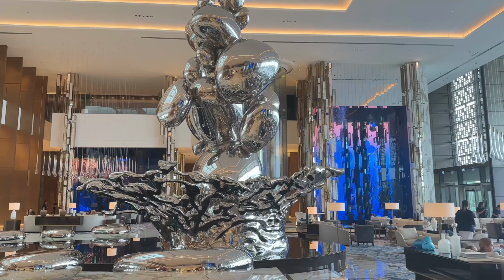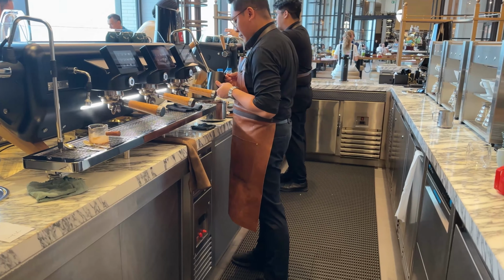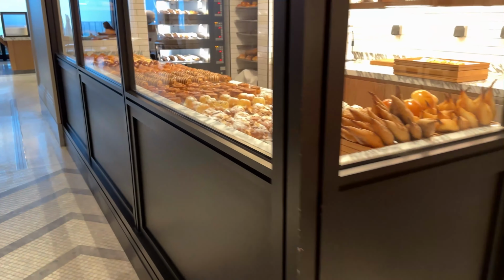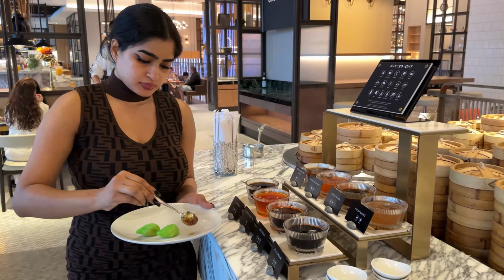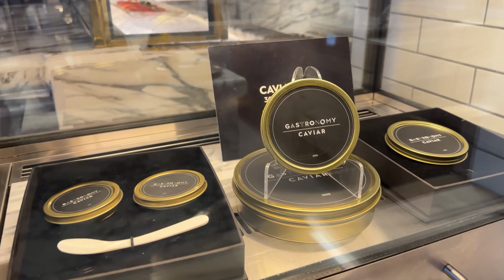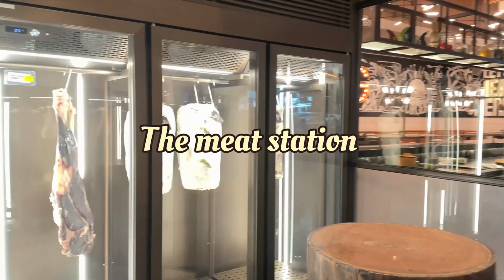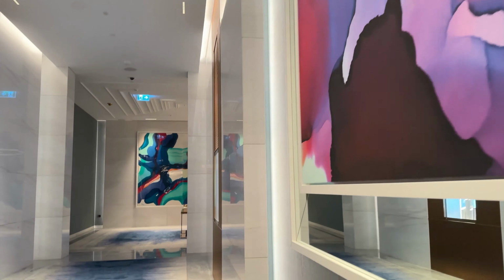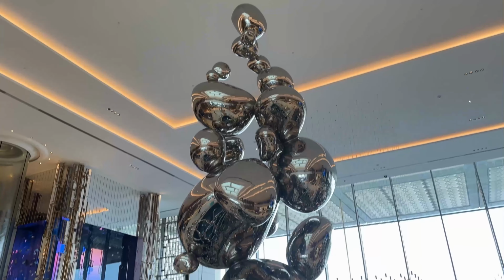ROYAL ATLANTIS / BEST BREAKFAST IN THE WORLD / HOTEL TOUR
Experience an array of flavors and the finest ingredients as you walk through the finest dining space in the world. Breakfast in the world's best breakfast restaurant ever. Gastronomy is like an amalgamation of world cuisines . For breakfast you can indulge in a vast selection of foods from fresh pastries, fruits, hot breakfast, sushi, pizza, pasta, your typical English breakfasts, a wide variety of cheese and cold meats and not forgetting its very own chocolate tap, with free-flowing white, milk and Belgium chocolate, along with an ice cream station and sweet station for both big and little kids. There's even a vegan market serving the most mouth-watering dishes and juices in the most vibrant setting.
Afterward, join me for a room tour, where I give you an inside look at my Royal setup, Whether you're looking for breakfast inspiration or just curious about my daily life, this video has something for everyone.